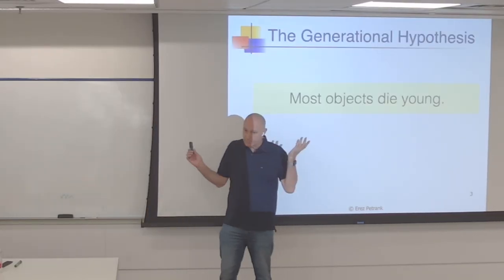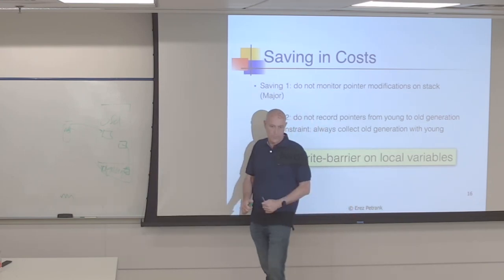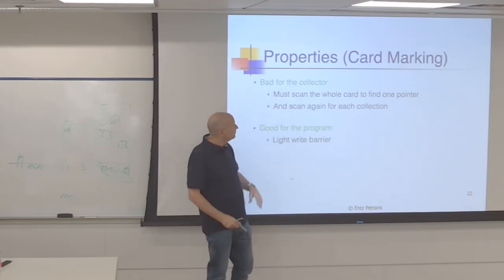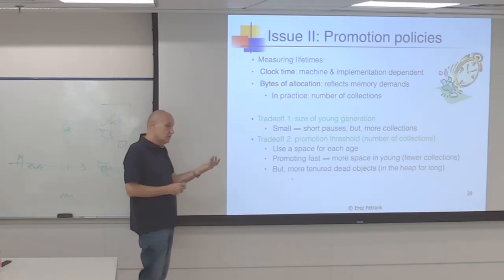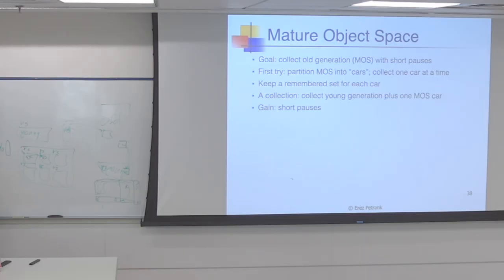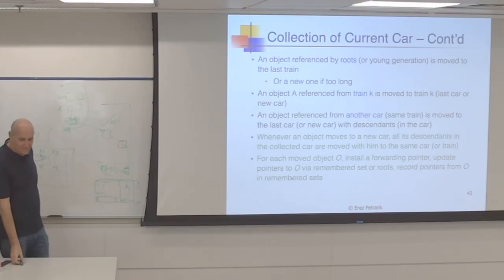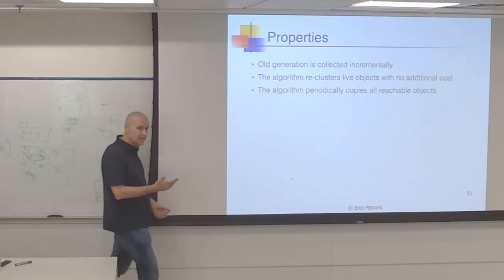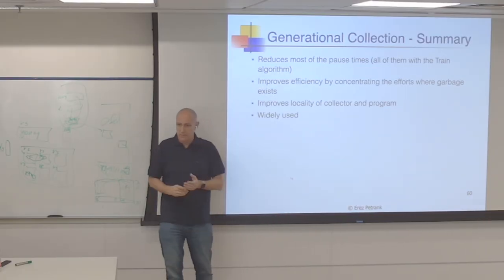05 Memory Management Course 2025: Lecture 5: Generations continued; The Train algorithm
This is a lecture in a course that was taught in 2025 at the Technion by Prof. Erez Petrank.
0:00:00 Generational garbage collection (continued)
0:44:10 The Train algorithm

It is not meant to cover all best papers in the area nor any books, it is simply an arbitrary collection of basic techniques that made it into the course.